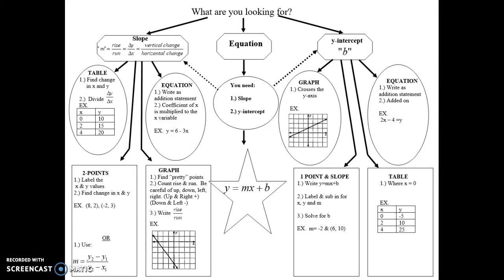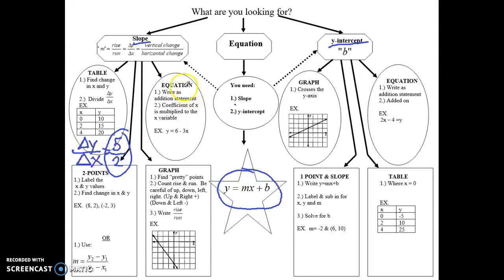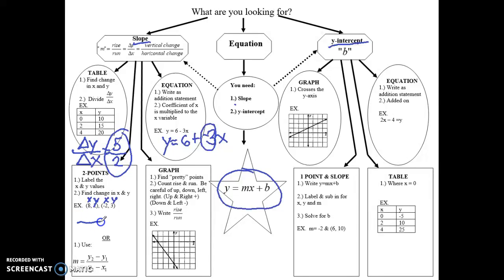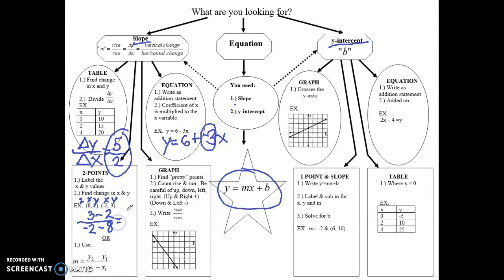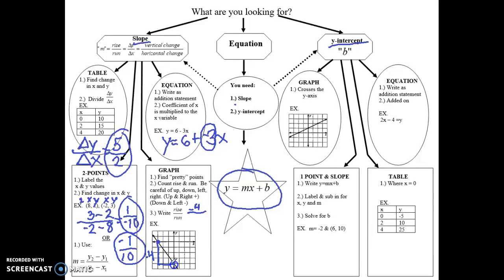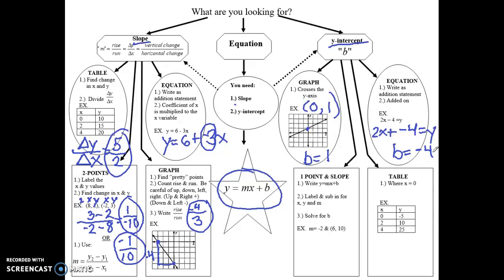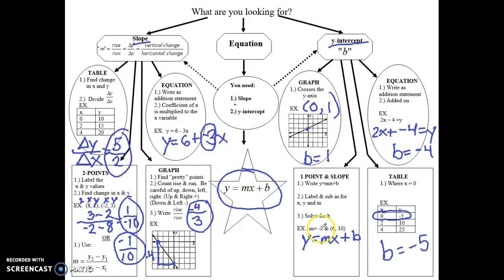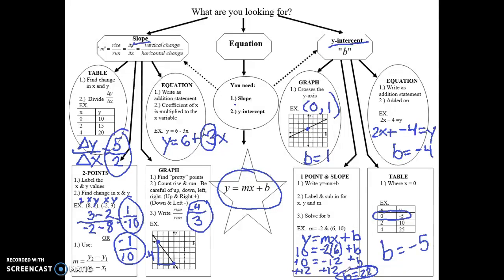Slope and Interprets